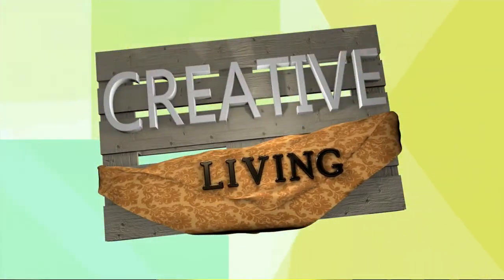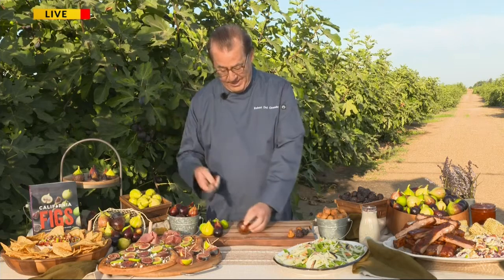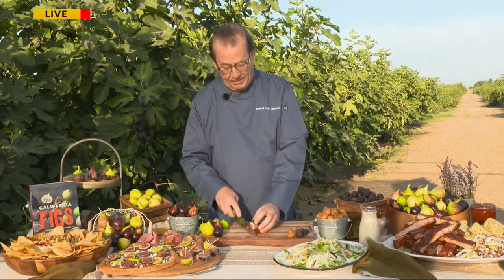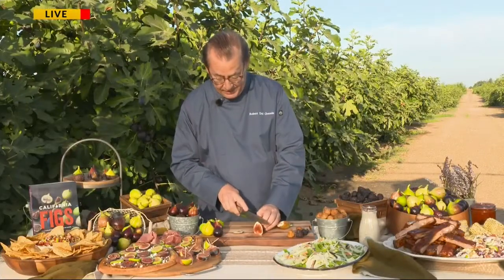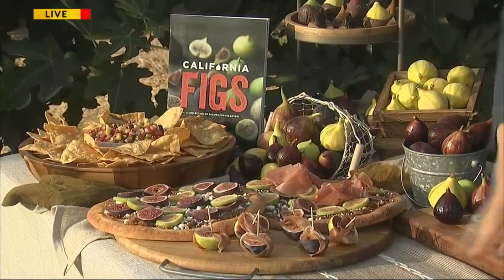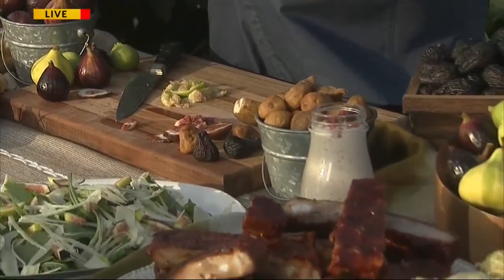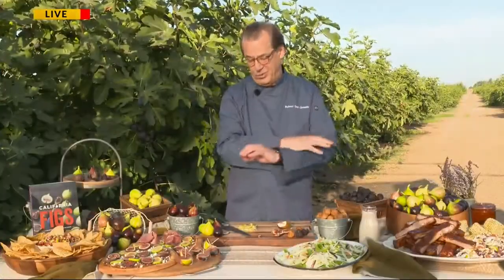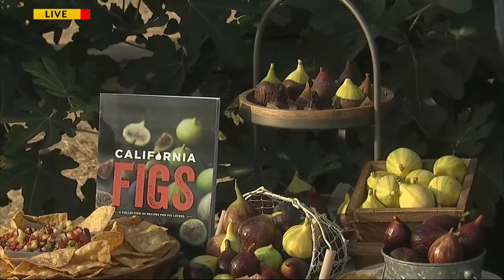Cooking with Figs